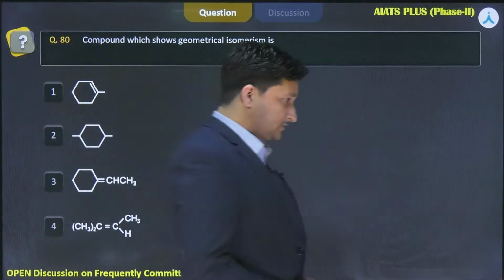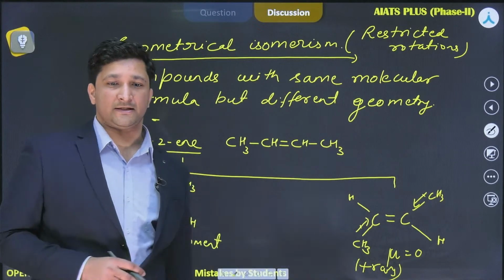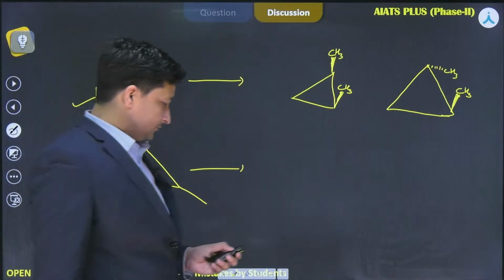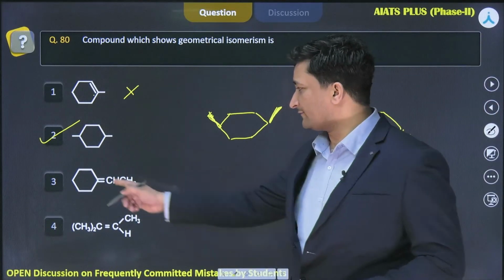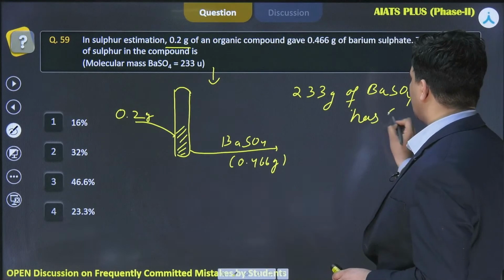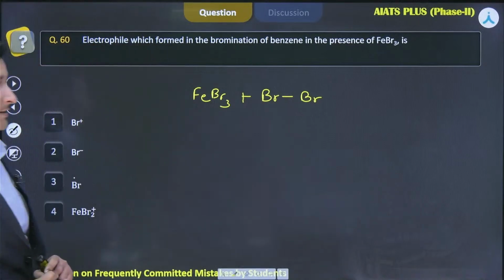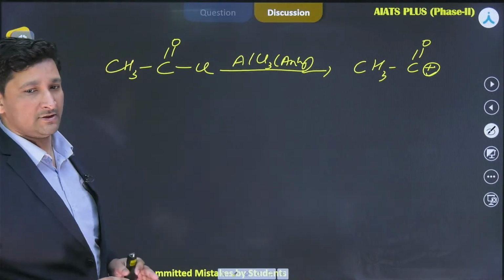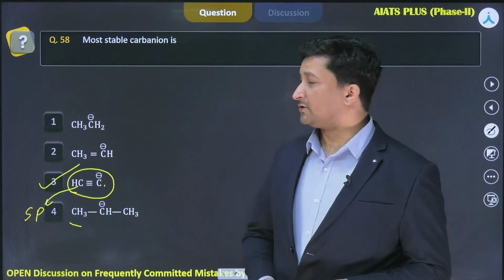Geometrical Isomerism & Carius Method | General Organic Chemistry | NEET 2025 - AIATS PLUS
🔬 Unlock the Essentials of Organic Chemistry for NEET! 🌟

In this live stream, we’ll explore key topics, including:

 - Geometrical Isomerism
 - Carius Method
Strengthen your understanding of these fundamental concepts and prepare to ace your NEET exam! 📚💯